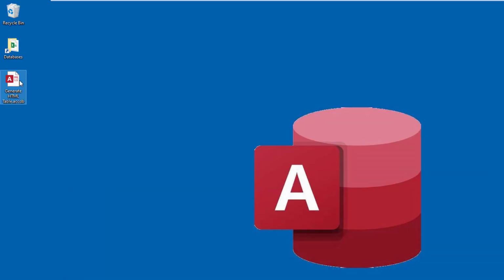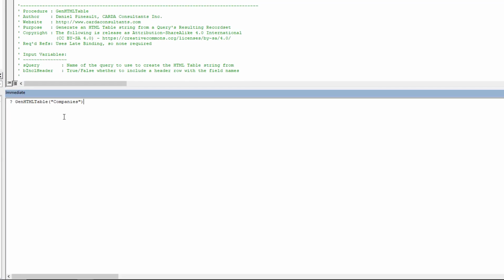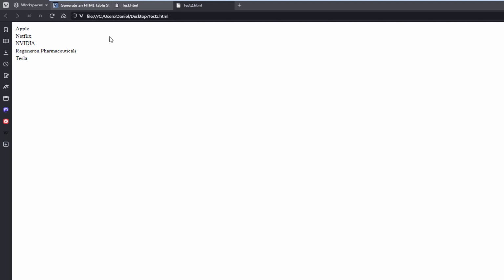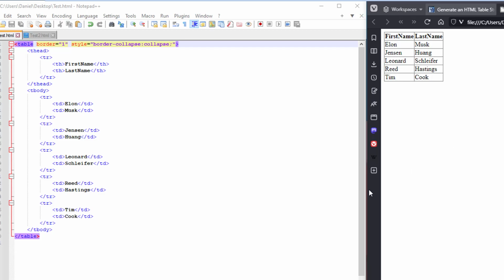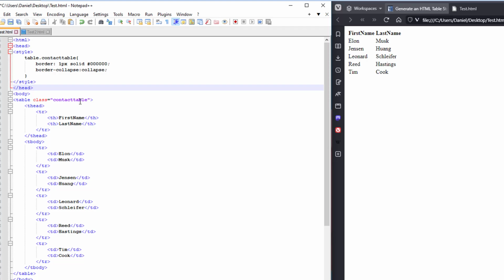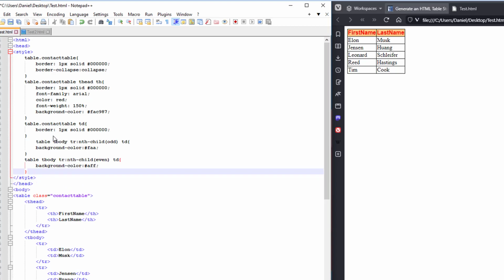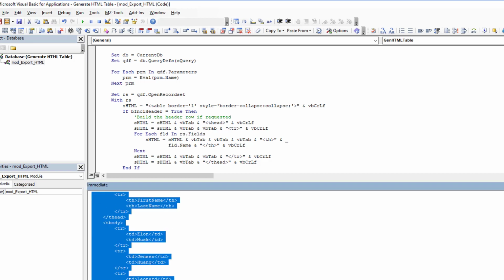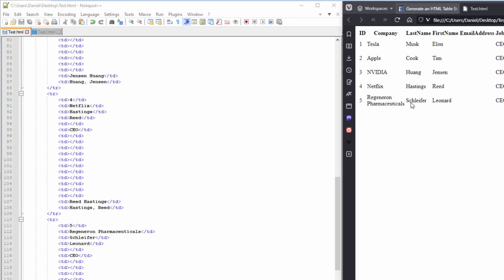Microsoft Access - Output Tables and Queries As HTML Tables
Exploring how we can use a simple VBA function to export either a table or a query and generate an HTML table string that can then be used in e-mails, create HTML files, ...